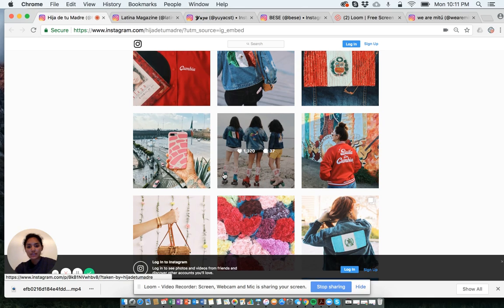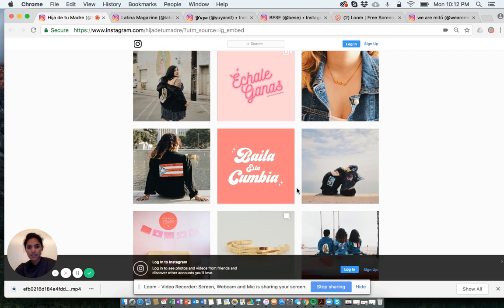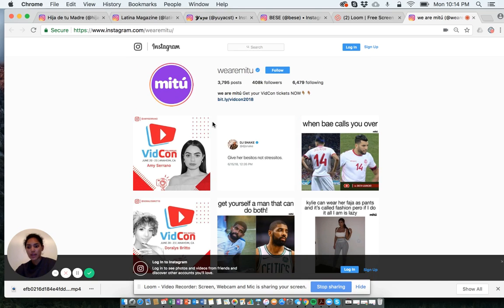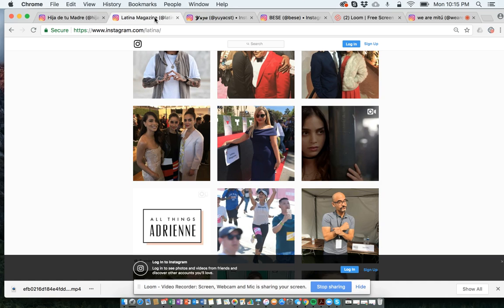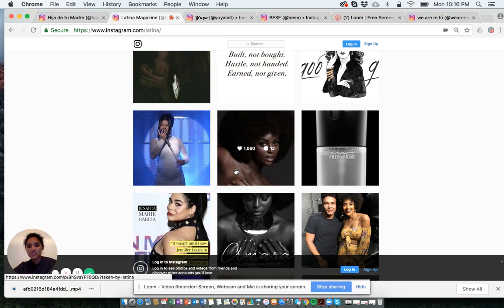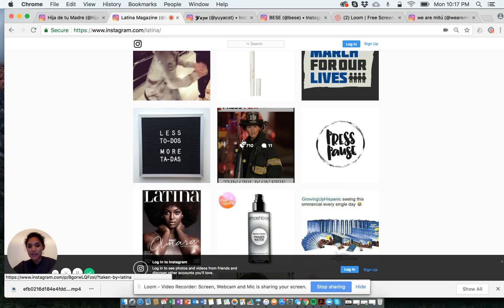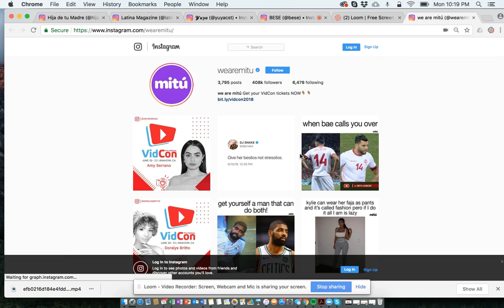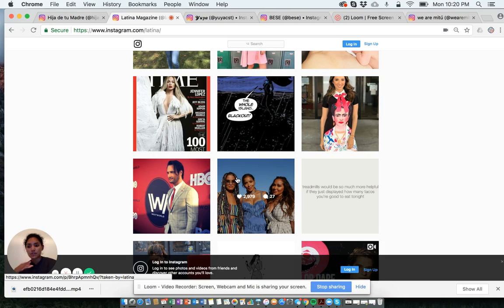Digital Branding: Finding Your Look On Instagram Tutorial - Alterra Home Loans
Part of having an engaging Instagram account is having a cohesive look to your post feed. Watch this tutorial to see different styles to inspire your own.